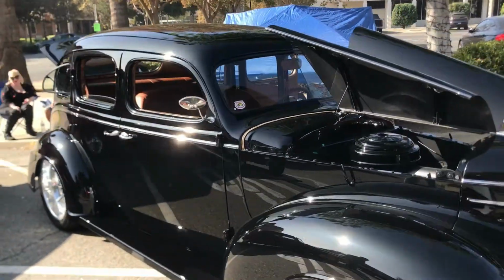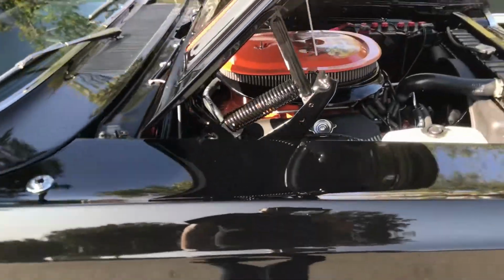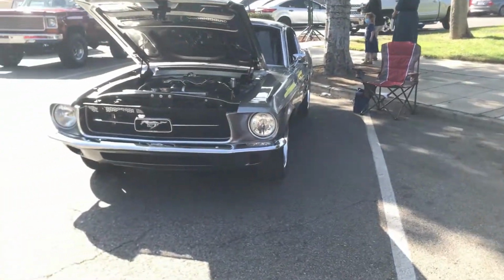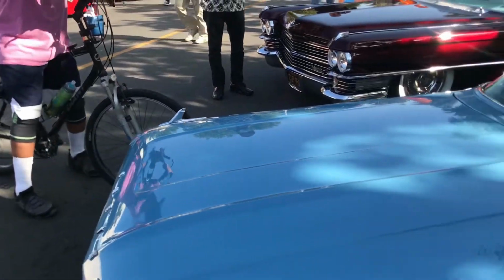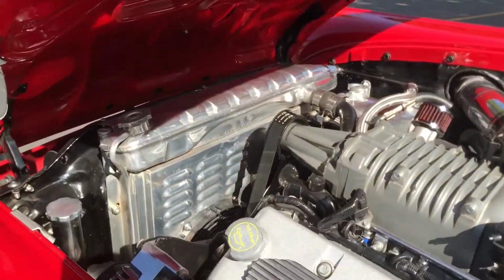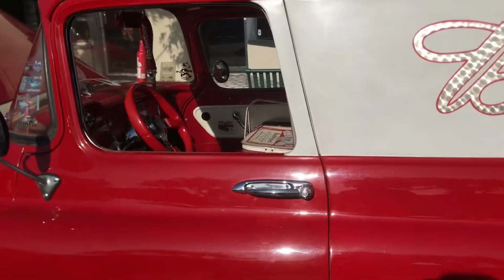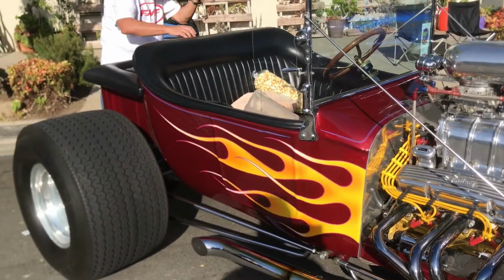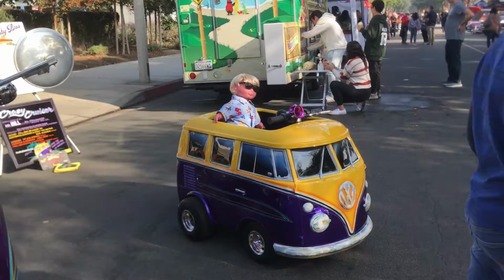PCTV ComfortVision Cruisin La Verne Holiday Car Show Mega Walkthrough Cambra Speed 11/20/21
This was a big one. Here is my Complete walk-through of the of the Crusin Laverne Holiday Car show in old town La Verne. It’s almost an hour long hopefully you guys find it worth watching. What an amazing show backed by the city and many other organizations. Top level hot rods were there. I was completely blown away the only thing that really got me was the heat. Lastly keep in mind Help cure autism.